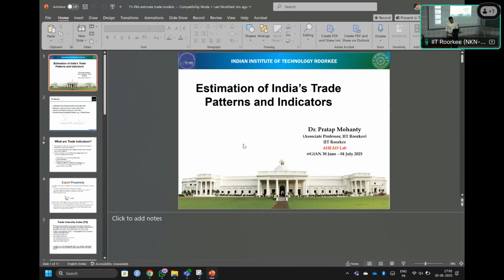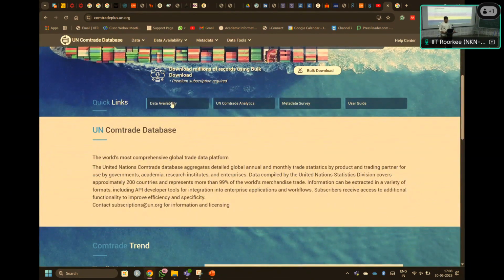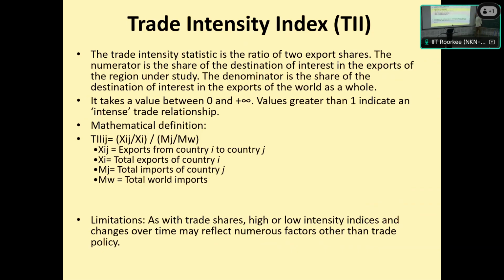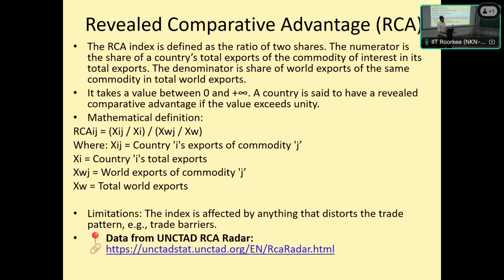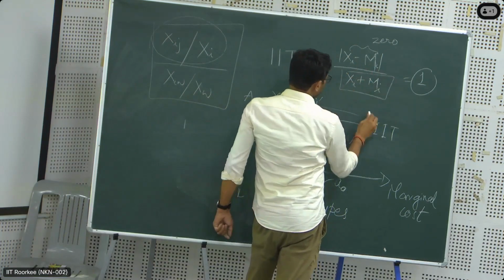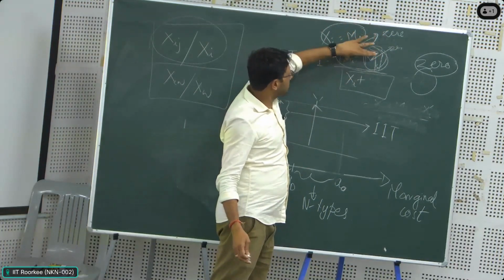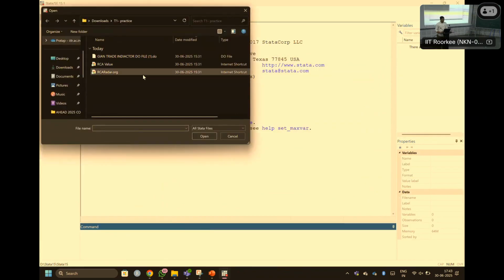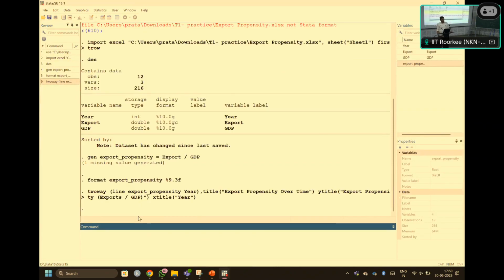T01 Hands-on session using statistical software to estimate trade models; Exposure to real data